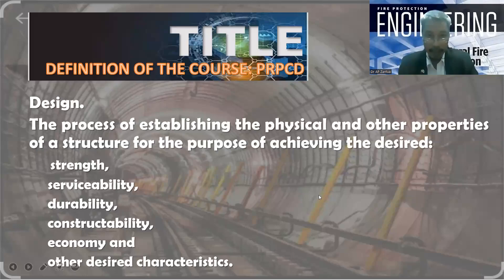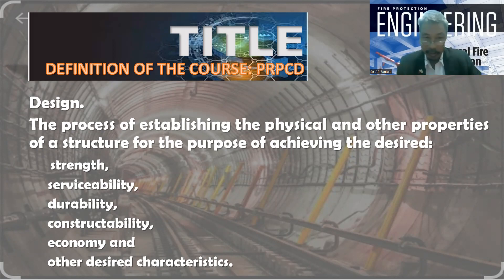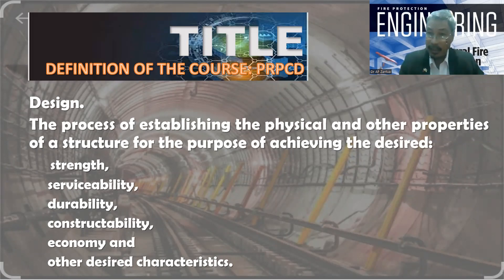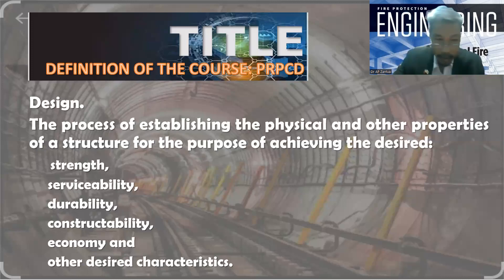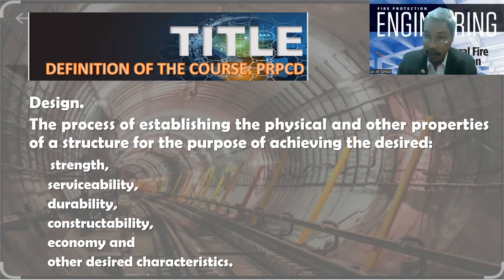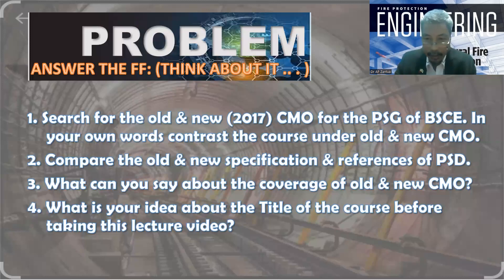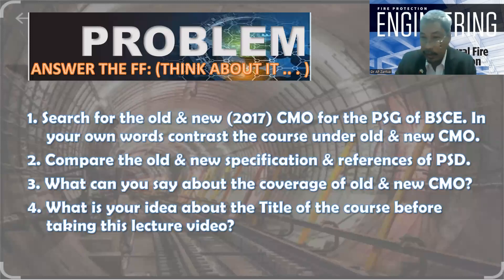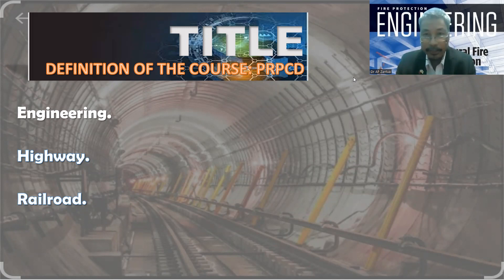Introduction to HRE [ Highway & Railroad Engineering ] Module 1.00 Part III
Highway & Railroad Engineering (HRE)
[ Prof Apollo Pablo ZANTUA ]
3 units; 3 hours [ 3 lec; 0 lab ]

CMO 92-2017: BS Civil Engineering

Parts of HRE:
1.  Importance of transportation & characteristic
2.  Highway development & planning
3.  Design criteria for highway & railway

4.  Geometric design for highway & railway
5.  Structural design of railways & pavements

6.  Failures, maintenance & rehab

7.  Traffic engineering & traffic flow analysis including queuing
8.  Pavement materials & design: specifications & tests on pavement materials & design as per IRC